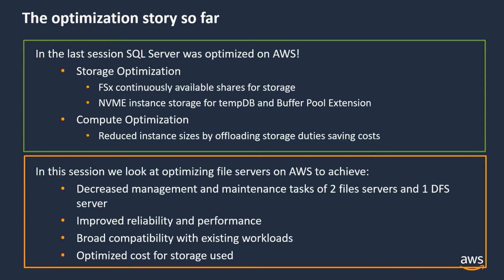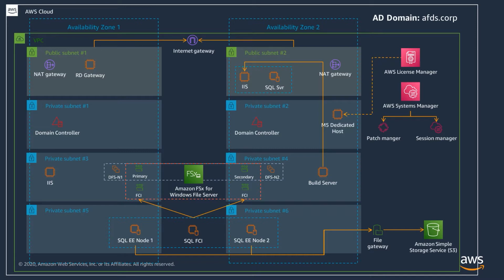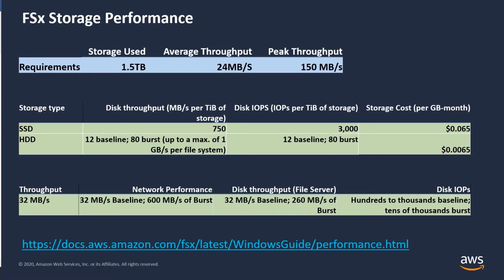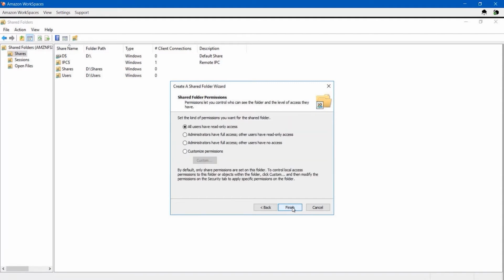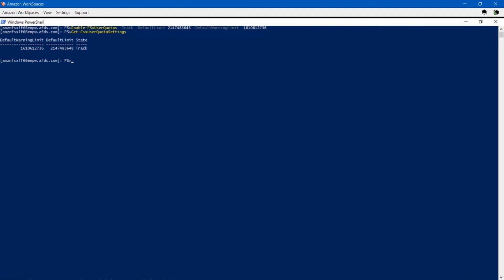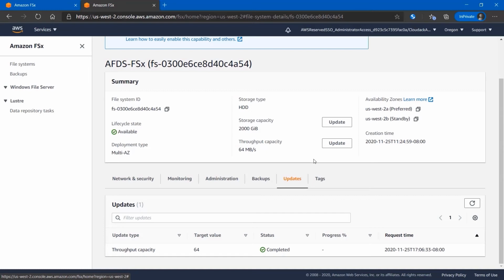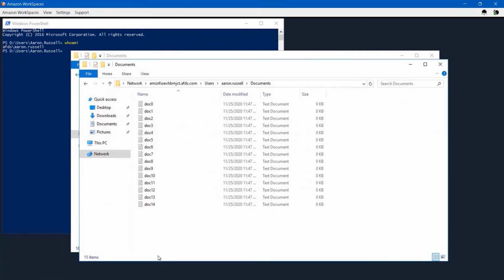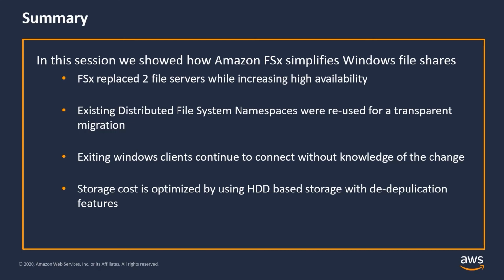MS on AWS Optimization - Part 4: Amazon FSx for Windows File Server | AWS Events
Amazon FSx makes it easy and cost effective to launch and run popular file systems. Learn more about Amazon FSx for Windows File Server architecture and how ACME Financial Data Services was able to create their FSx file share and incorporate it into their existing DFS Namespace.